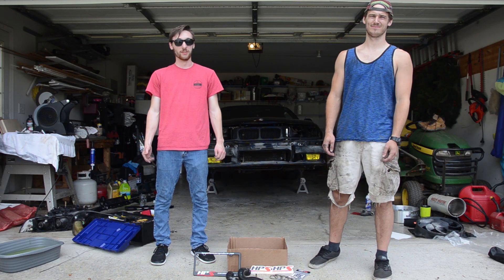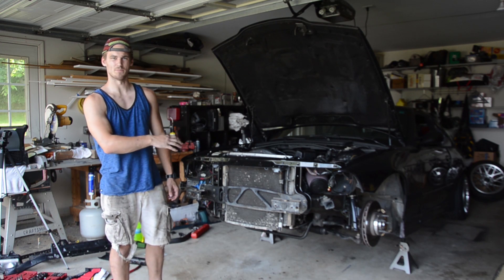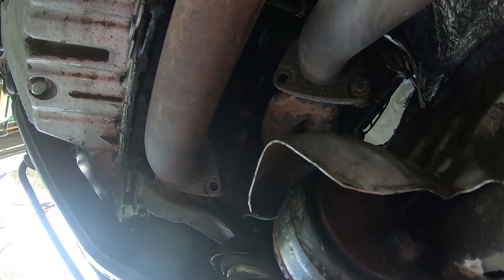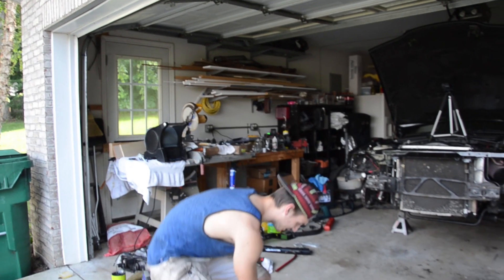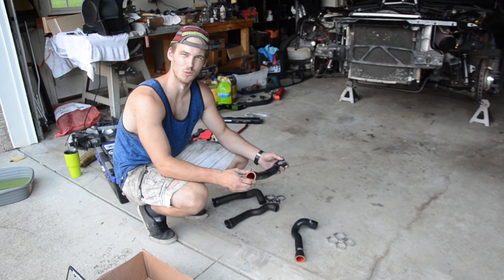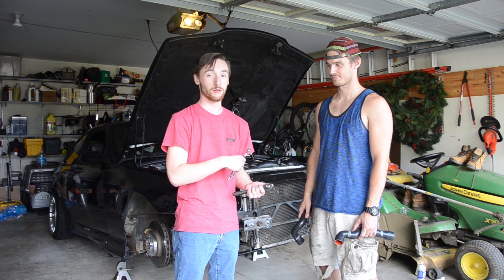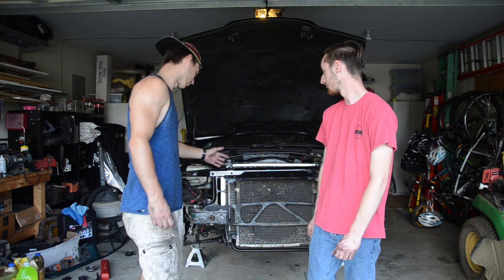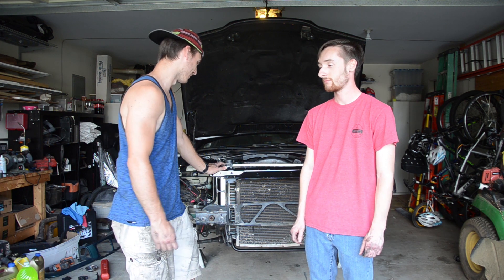HPS Performance Hose Kit Install - 1995 BMW M3 E36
Today we are installing the HPS Performance Silicon Hose Kit on a 1995 BMW M3 E36

Huge shout out to HPS for making this install possible.